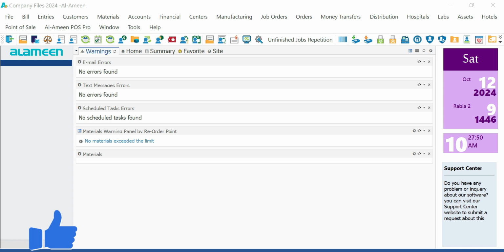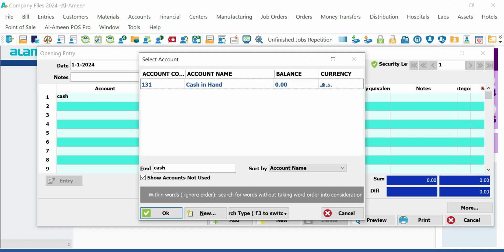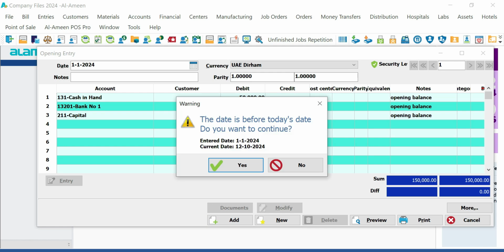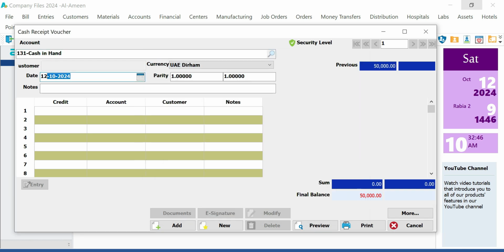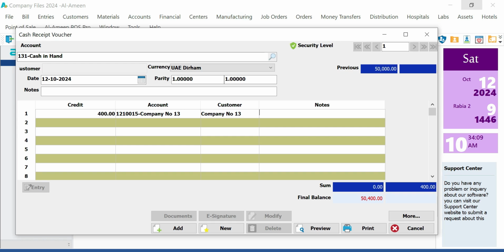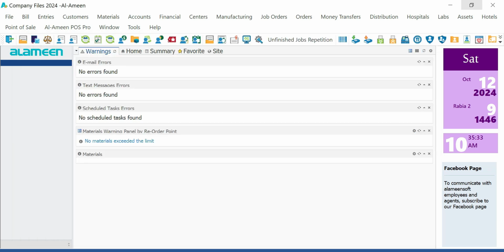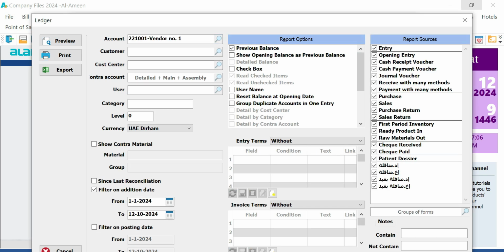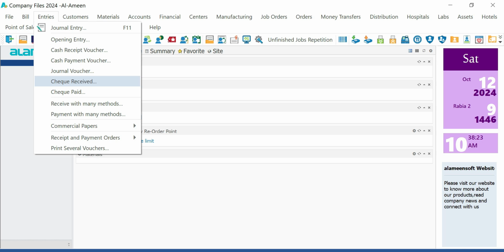Al Ameen Accounting System tutorial (Entries ) part 1 : Opening entry cash received, cash payment